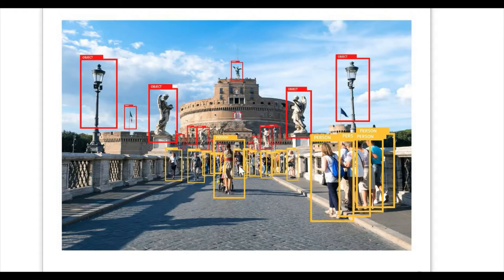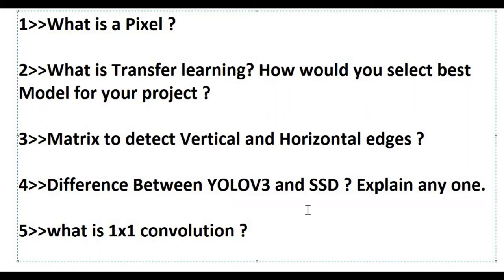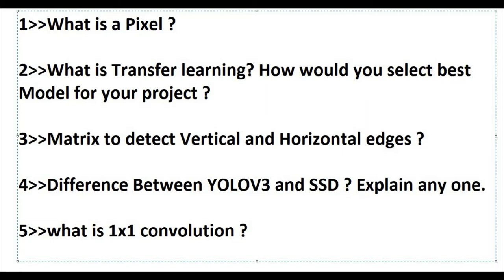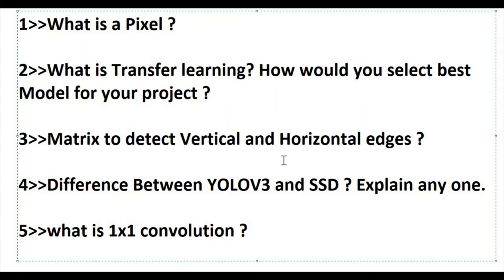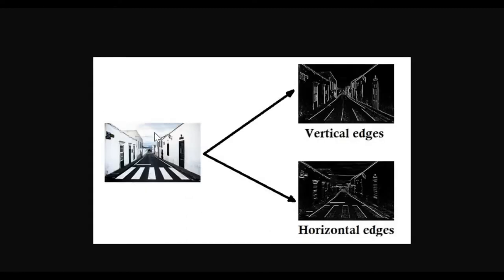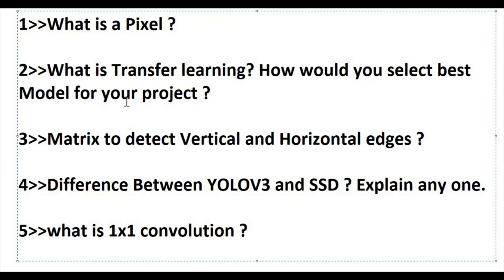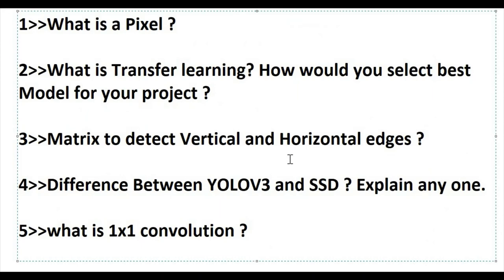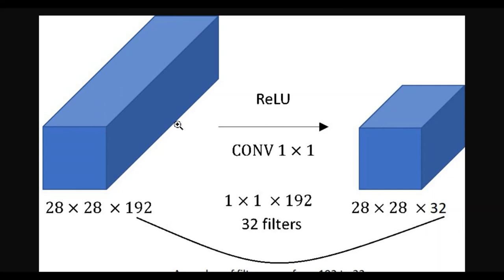Top 5 Computer Vision Interview Questions (Data Science)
This video contains few important interview questions for Computer Vision